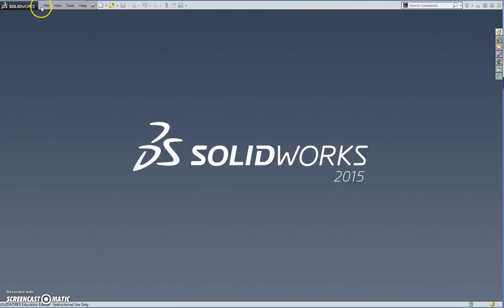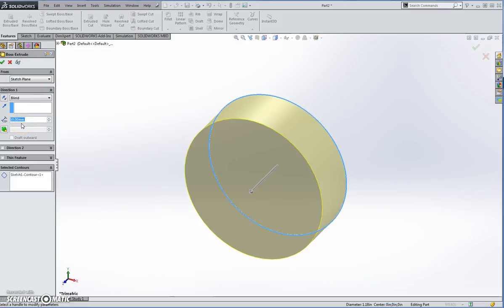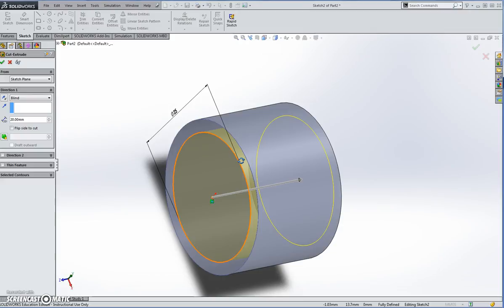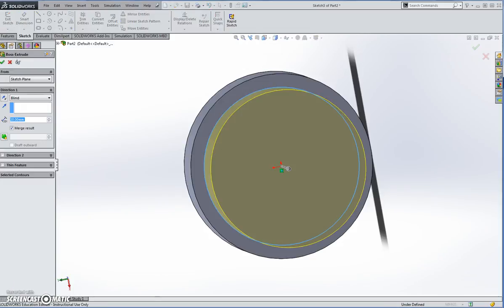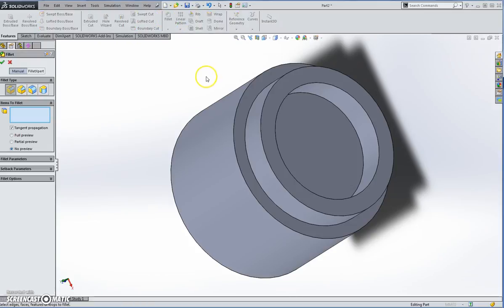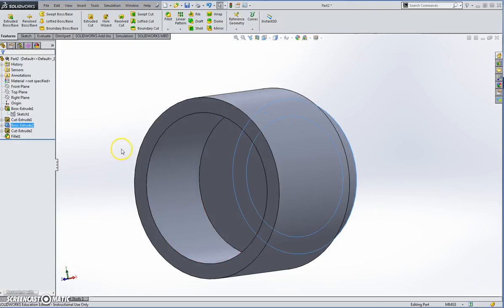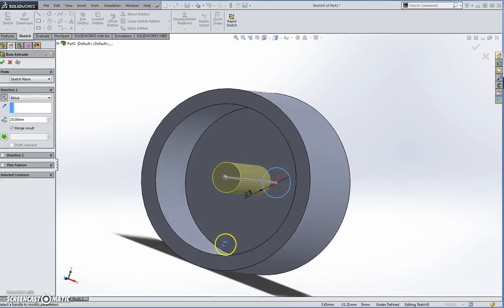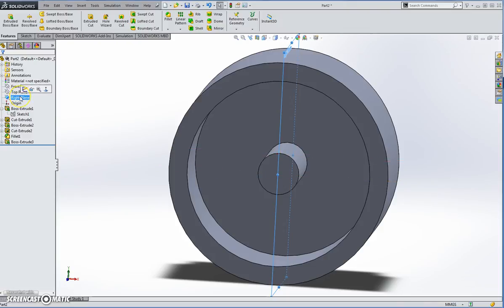Rim1 Part 1